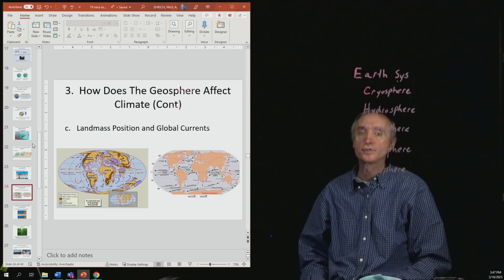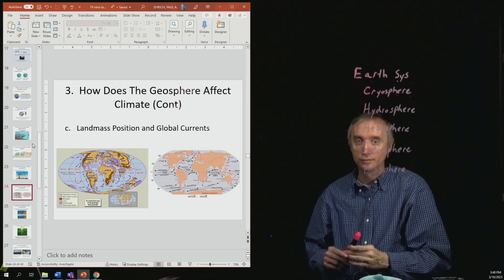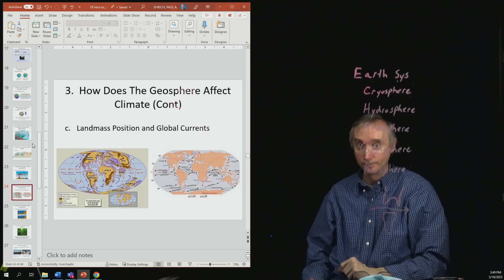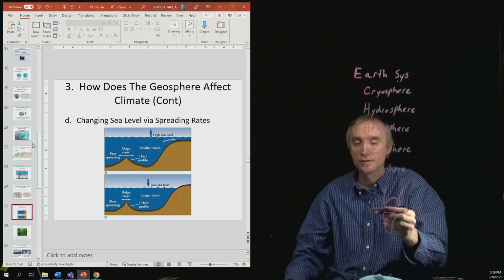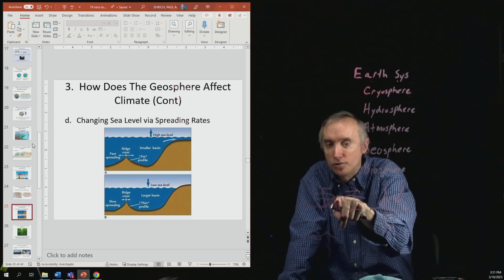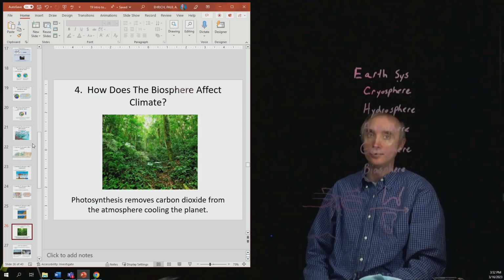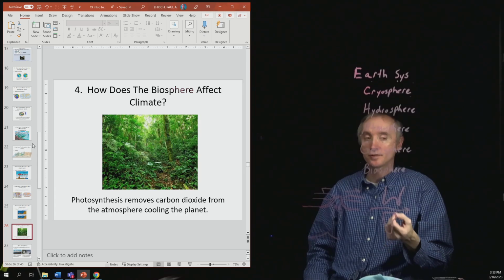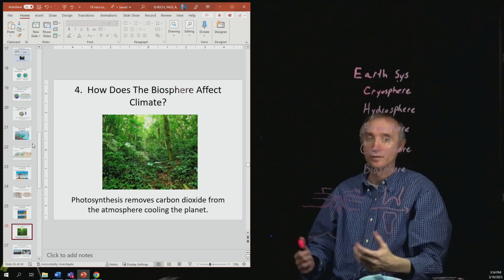Glg IF 11 Geosphere and Climate 2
In this segment of the lesson on climate you will learn how plate tectonics and the biosphere affect the climate.